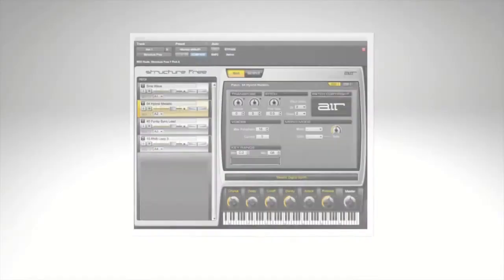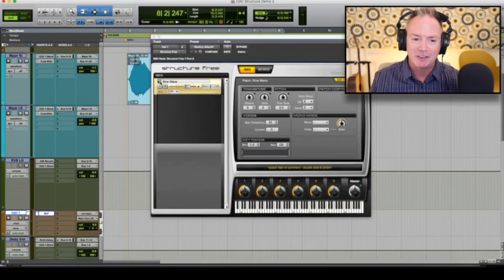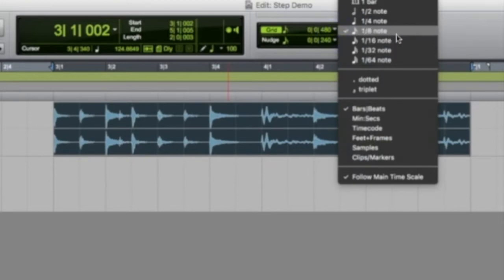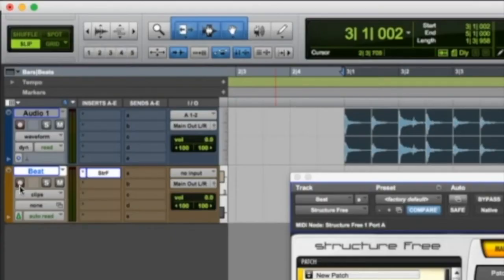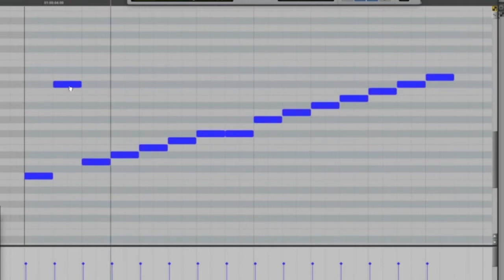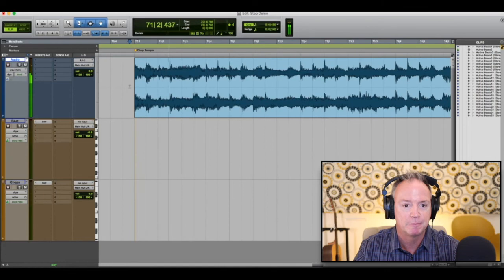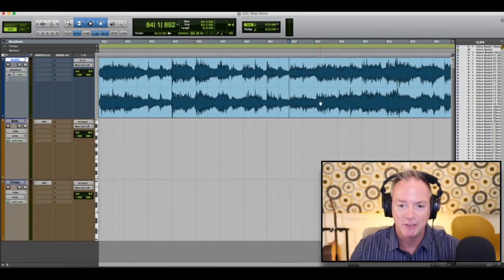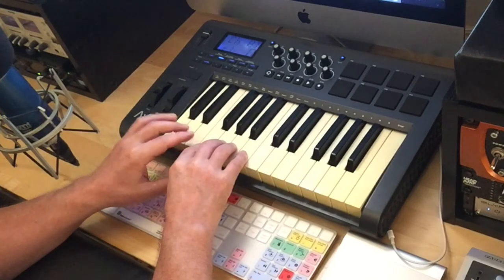How to Sample in Pro Tools With the Structure Free Plugin!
If you have Pro Tools Software then you already have what you need to start sampling and chopping beats. The Structure Free Sampler is included with Pro Tools and is a powerful music creation tool. In this video I show you 3 different ways to get the most out of it.

Here is a link to a playlist of other Air Music Technologies Plug-ins that are included in Pro Tools!

Dan